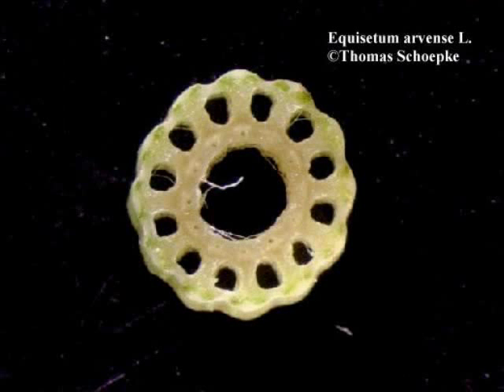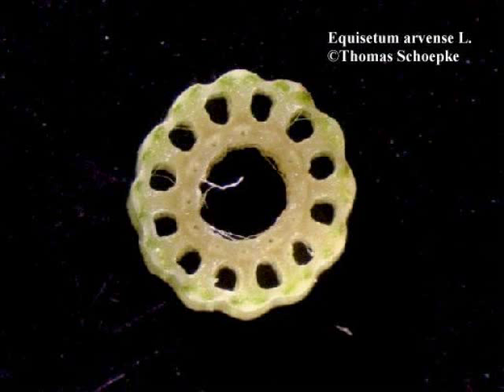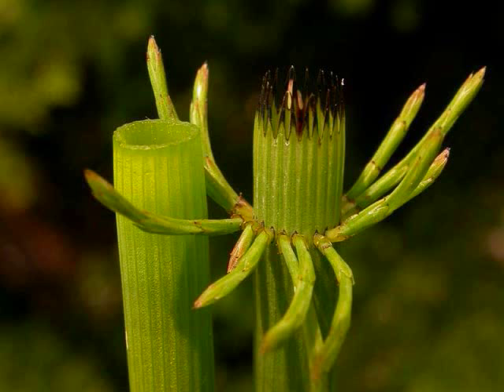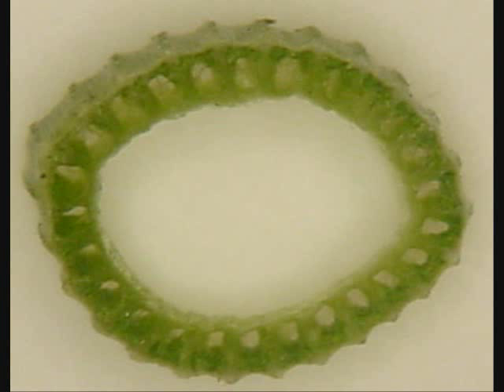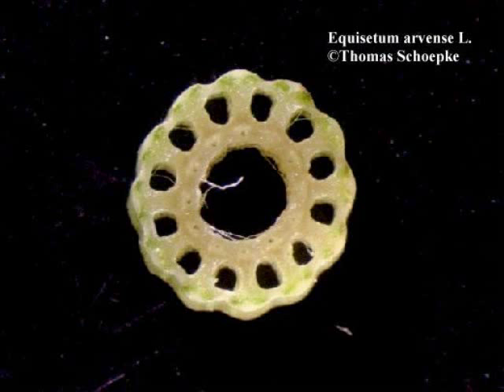How to tell if your plant is a horsetail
This video tells you how to see if your mystery plant is a horsetail or scouring rush -- a member of the genus Equisetum.